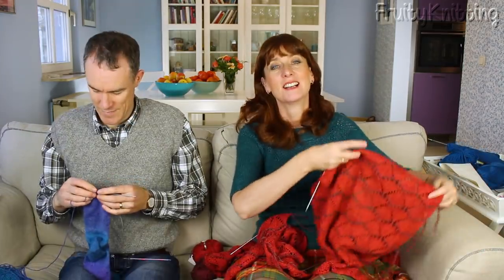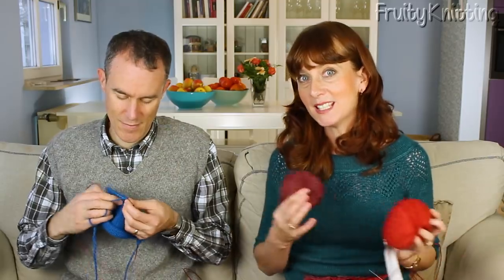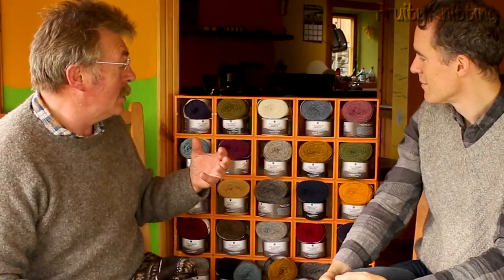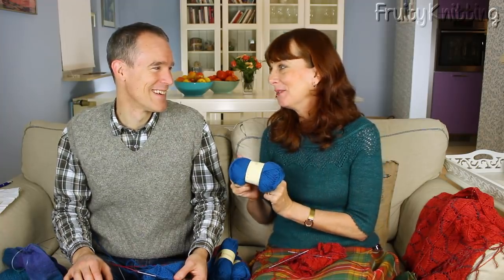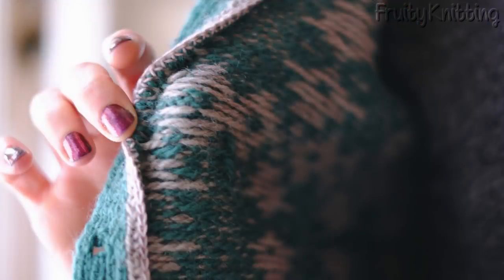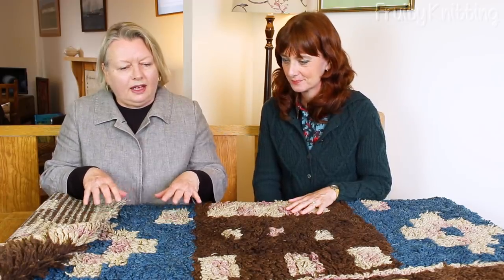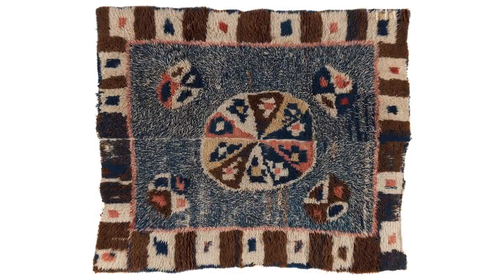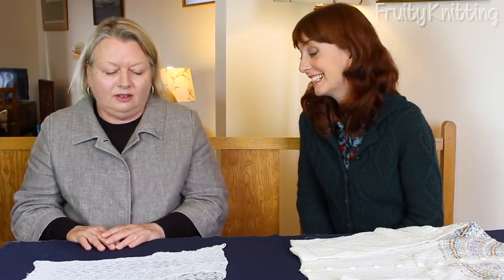Uradale Yarns & Taatit Rugs - Ep. 66 - Fruity Knitting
Patron Discounts

Meg Swansen Fruity Knitting Live Audio Podcast - for Shetland and Merino Patrons